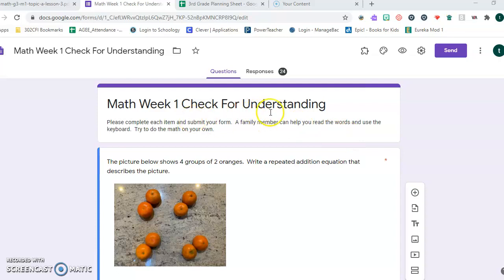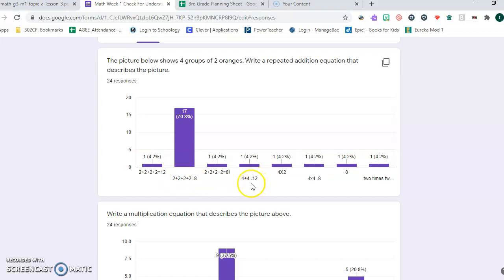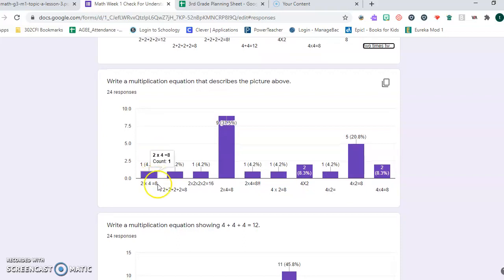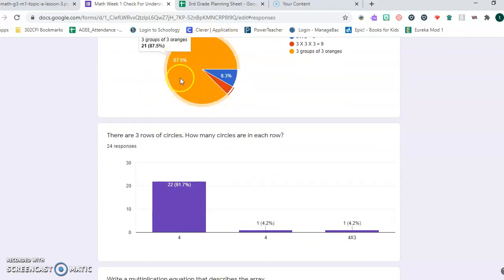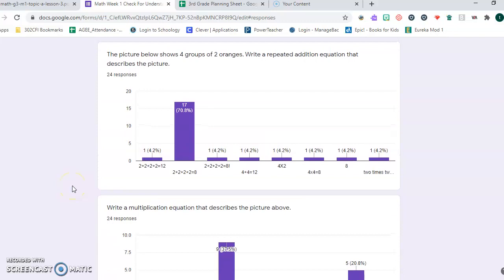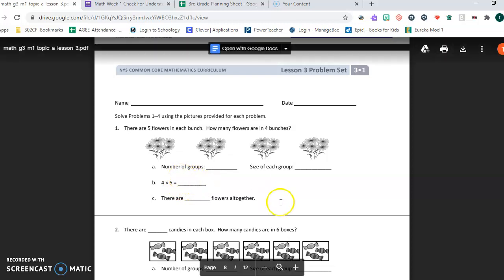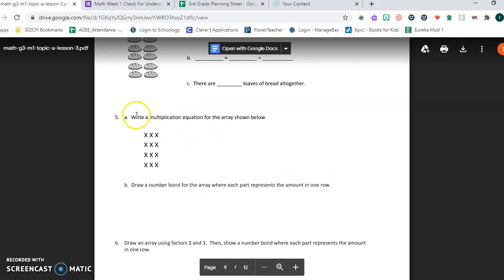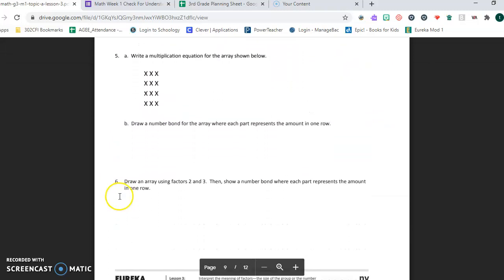Monday Math - Module 1:Lesson 3